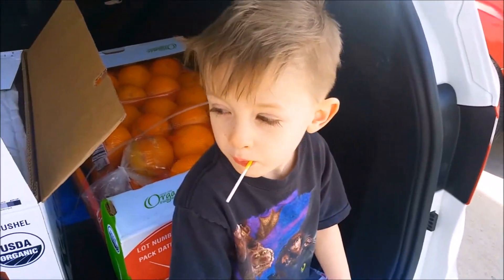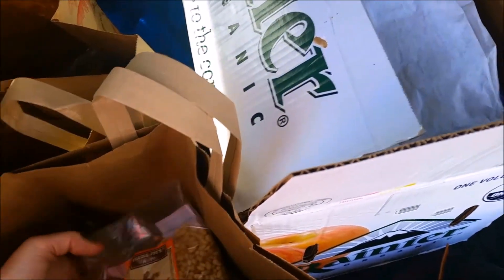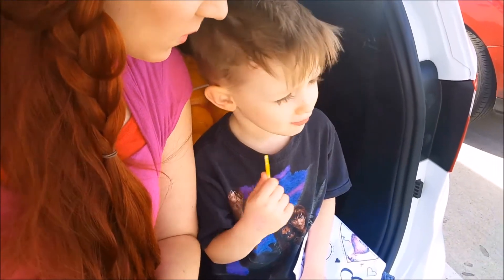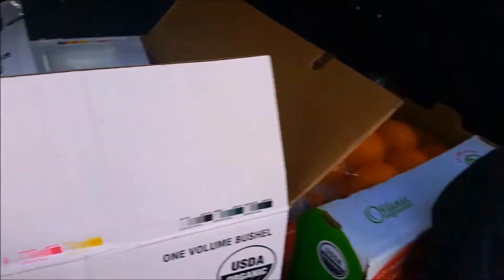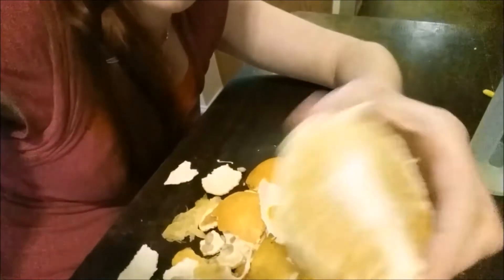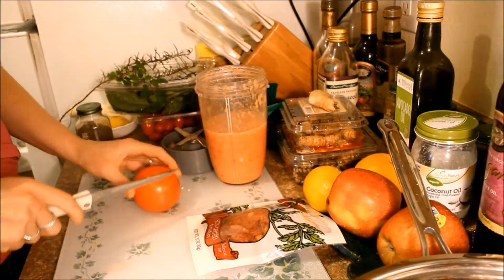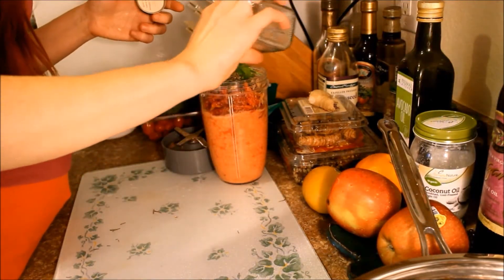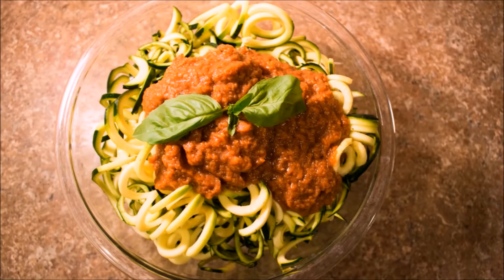Day 4 ~ Discouraged With Raw Vegan Recipes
We are going raw vegan in February!
1. How we are progressing.
2. What challenges there are.
3. Honest Q&A on this journey.
4. What the kids are doing.
5. Tips, tricks, food prep and recipes.
6. Science and nutrition behind the decisions.
7. At the end, will be continue on?
I will be uploading some "raw" footage (perhaps more than one definition of that word) daily. I believe anyone interested in a radical lifestyle change should have all the facts. And cute pictures and quotes just won't cut it. You deserve the real story.
Join us on my YouTube channel at Roheryn Design or on Facebook at K.D. Gallafraigh with Shaklee.